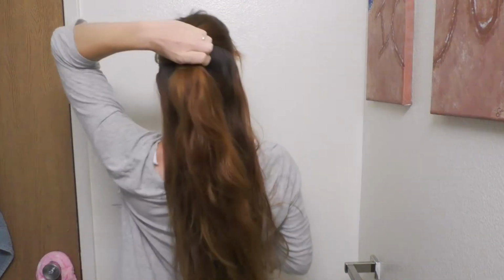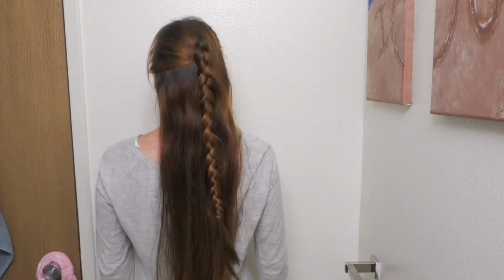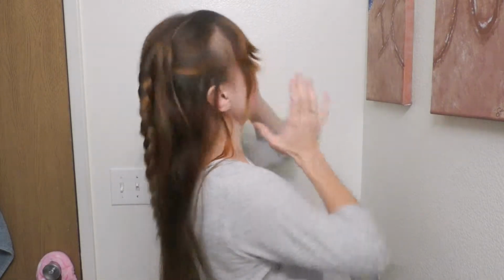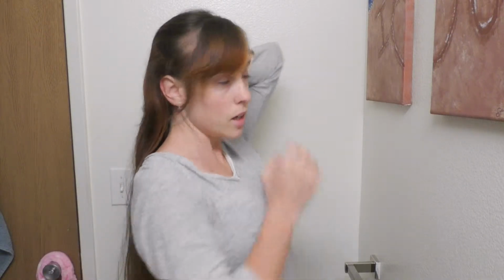Celtic Braid Updo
I hope you got some ideas for your own precious locks ;) My hair videos are basically just how I’m doing my hair that day and sharing it. Please see them more as idea generators than tutorials XD
There’s 4 different styles in this video.

I didn’t like just leaving it down to the side, so I modified it. I enjoy the style a lot!